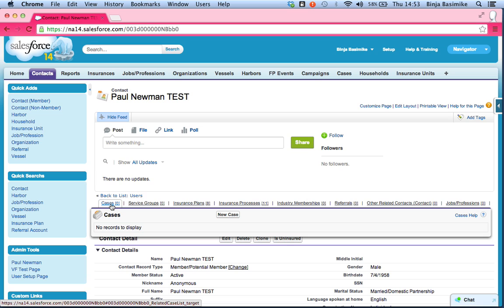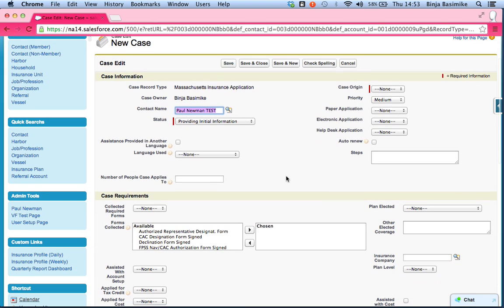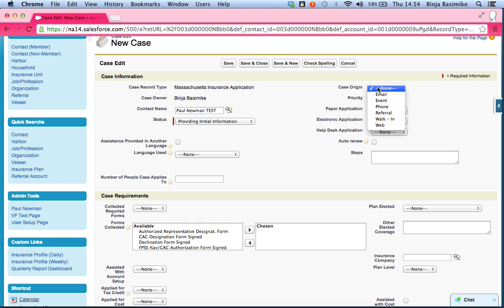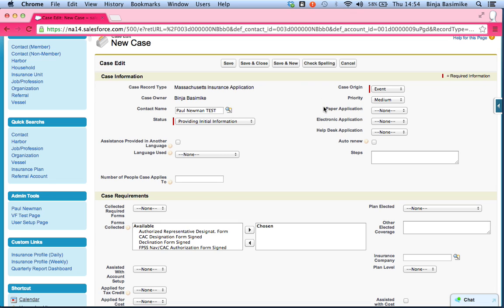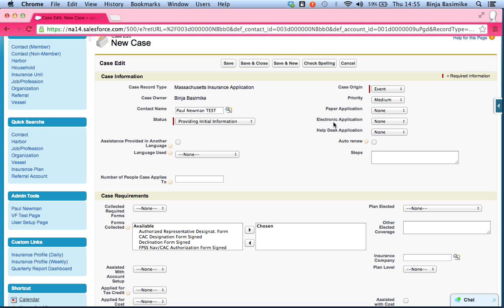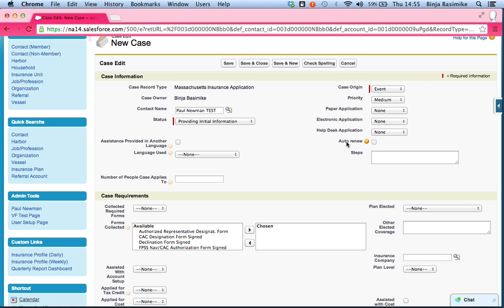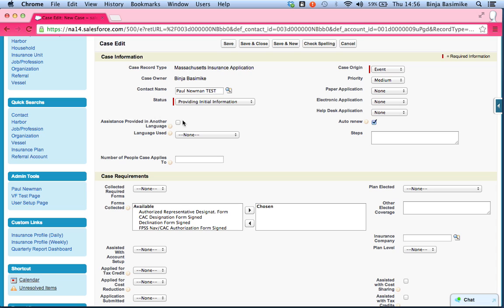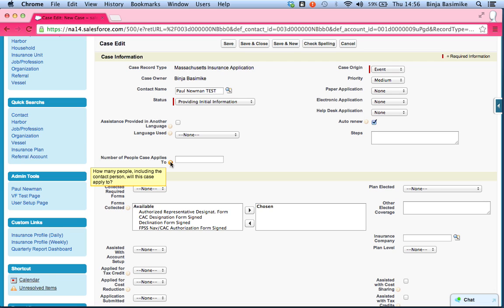Insurance Process Cases part 1